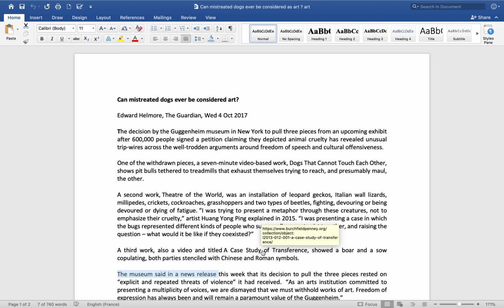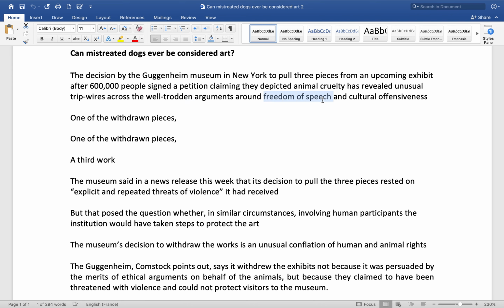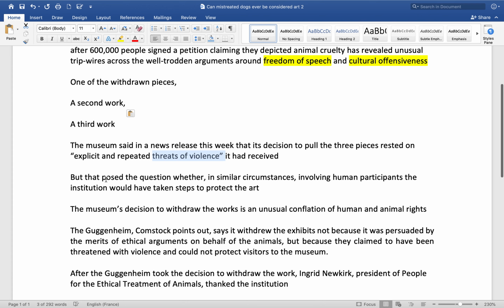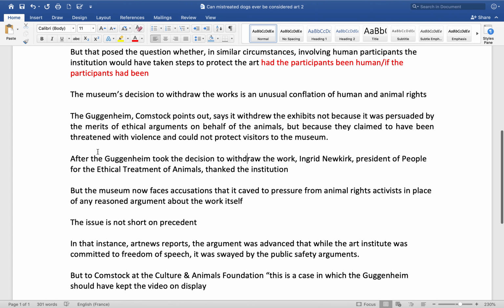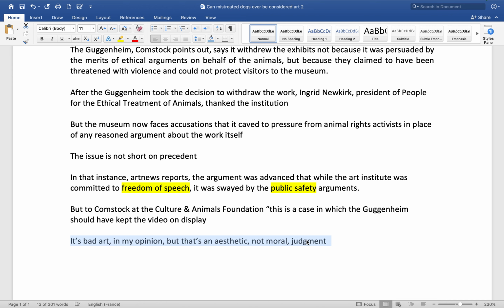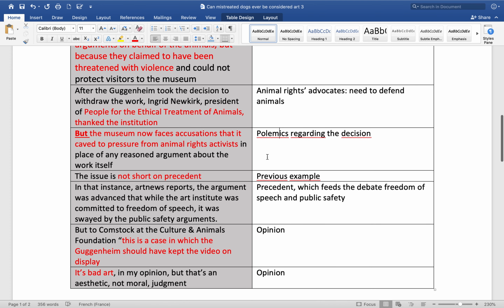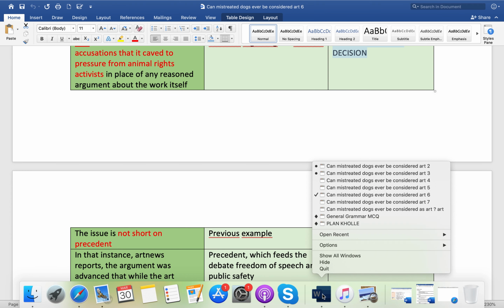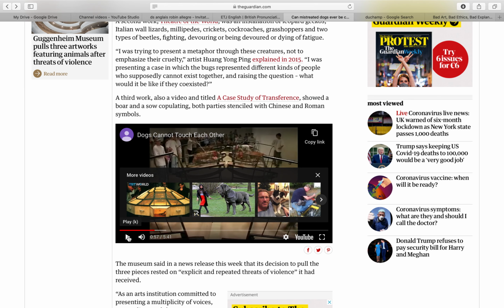Can mistreating dogs be considered as art ?